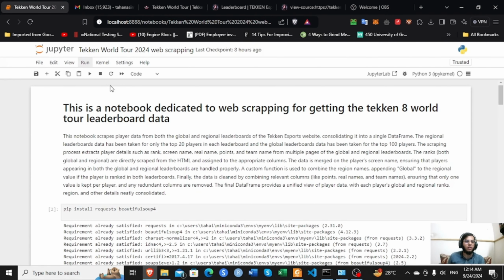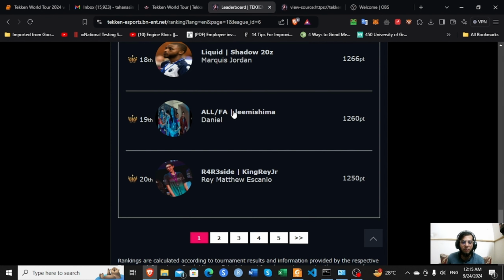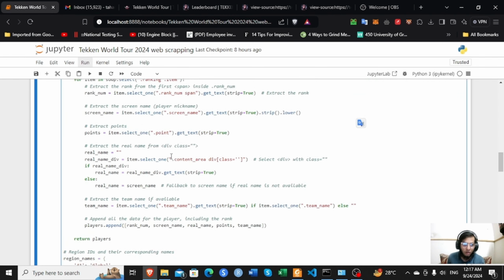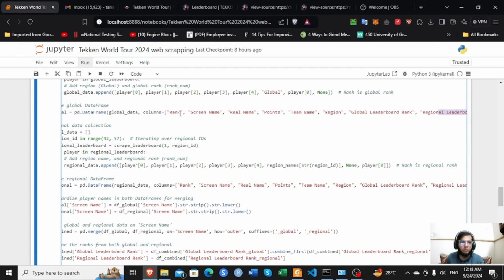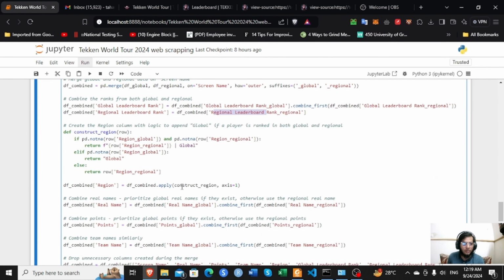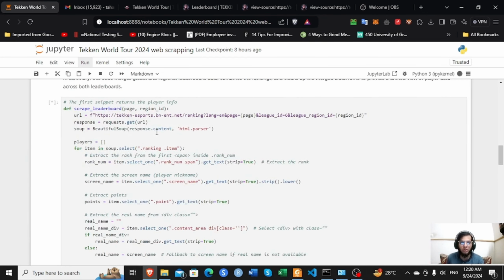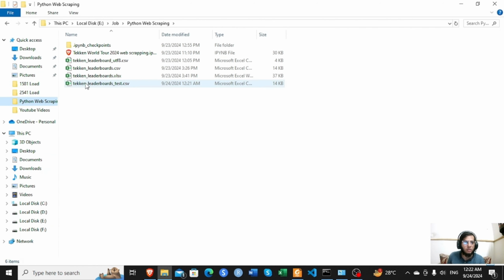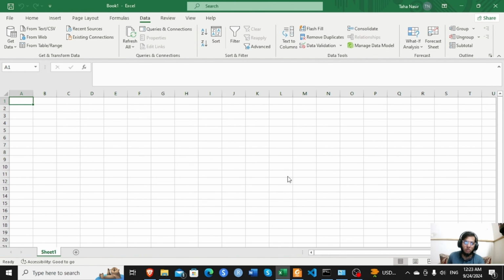Tekken World Tour 2024 Rankings REVEALED with Python | Web Scraping PROJECT!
Are you looking to learn how to scrape data from the web using Python? In this project, I'll walk you through a complete web scraping project where I extract player rankings from the Tekken World Tour 2024 website. Using Python's Beautiful Soup and Requests libraries, I'll show you step-by-step how to build a scraper to collect and analyze real-time rankings data from Tekken World Tour's competitive player stats.

What You'll Learn:
• How to use the BeautifulSoup library to parse HTML.
• How to send HTTP requests and retrieve data with the Requests library.
• Techniques for identifying and extracting relevant information from web pages.
• A practical demonstration of web scraping Tekken World Tour 2024 player rankings data.
• How to clean and structure the scraped data for further analysis or visualization.

Whether you're a Python beginner or looking to expand your data science and web scraping skills, this project will give you hands-on experience with web scraping tools and methods. By the end of the video, you'll be able to replicate this project and apply these skills to other websites and datasets.

⌛Timestamps⌛:
0:00 Introduction of Web Scraping
1:10 Libraries Used
1:22 Basic Overview of the Code
1:40 HTML code of the website
3:04 Variables, Dictionary and Lists
4:10 Loops, functions & Data Transformation
7:26 Preview of the Combined Dataset
8:22 Loading Data Correctly to Excel
7:48 CSV file Extraction